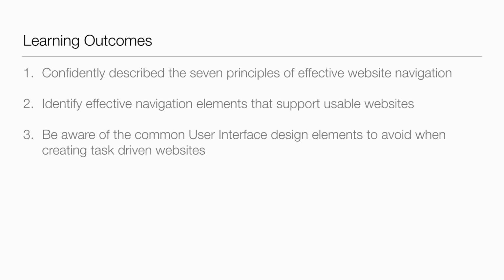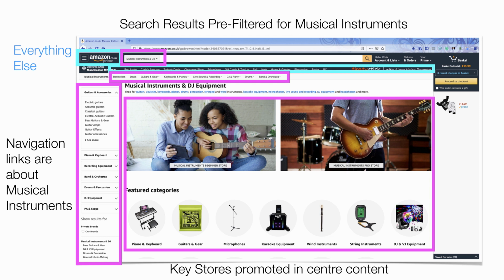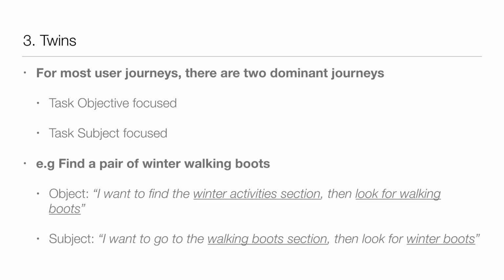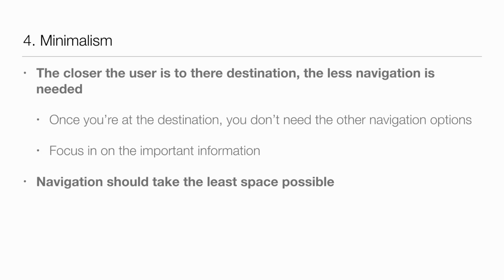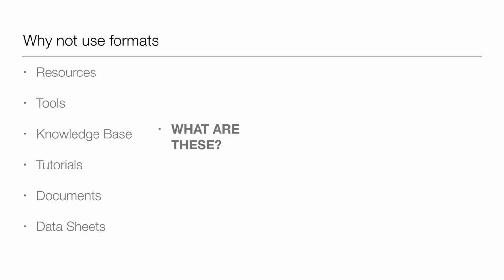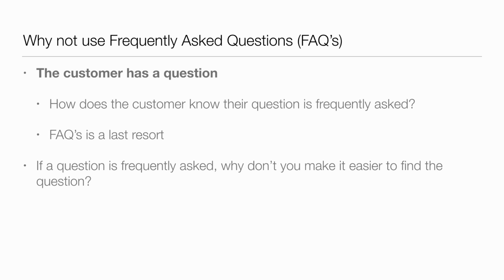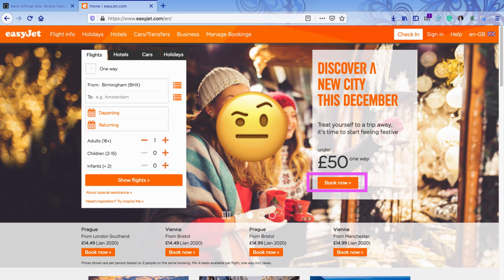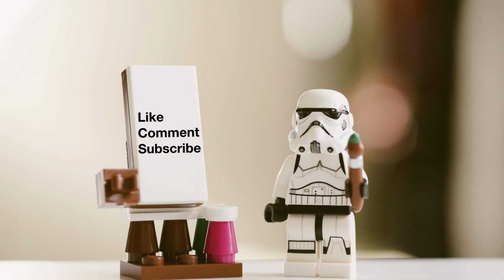6.2 - Effective Website Navigation Principles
APOLOGIES: The sound quality is poor due to a technical issue. We are working on resolving this in future videos. This content may be re-recorded and re-uploaded in the future.

What makes a website's navigation effective and useful to your users? We take a deep dive into the navigation design elements that make a website effortless to use and highly valued by users.